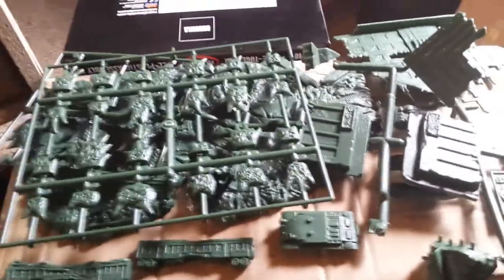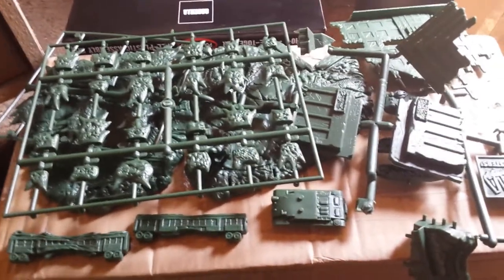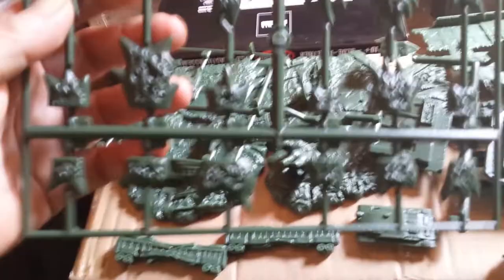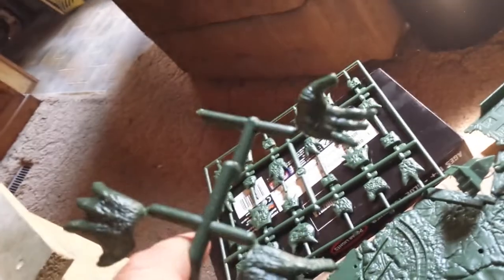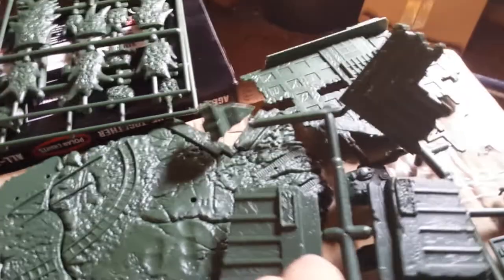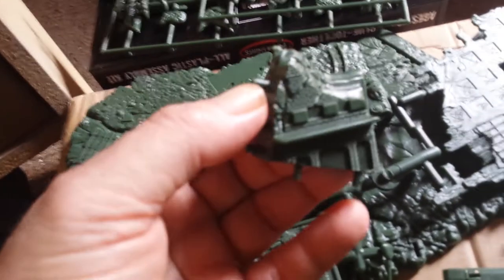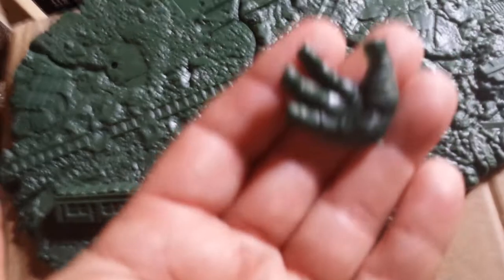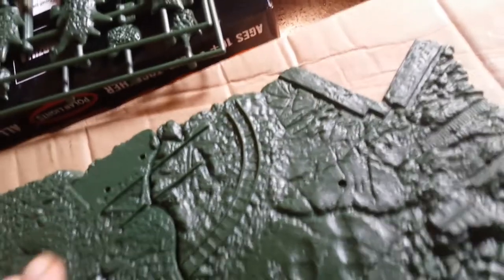Polar Lights 1/144th scale Godzilla out of box review Part 1 of 3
Just a quick review of the new Godzilla kit from Polar Lights.